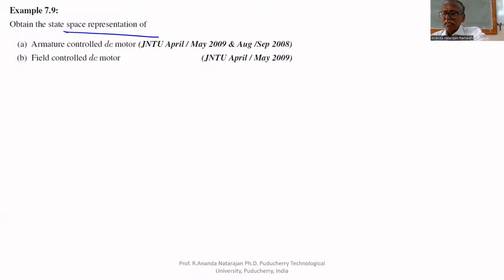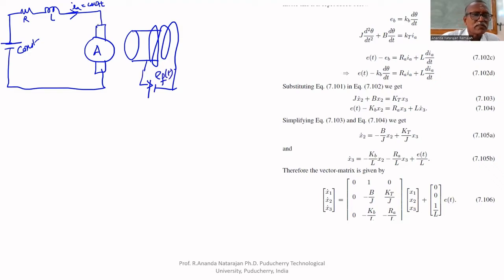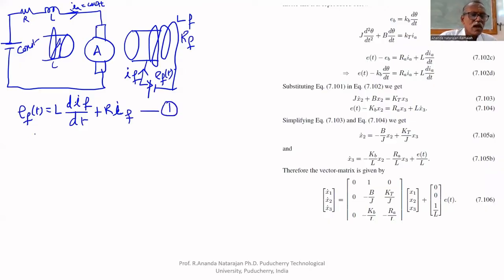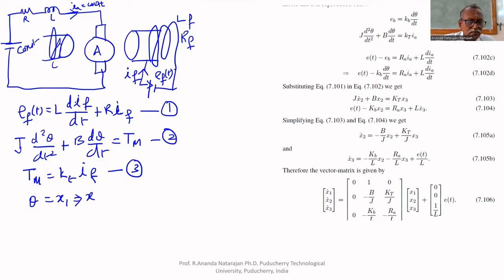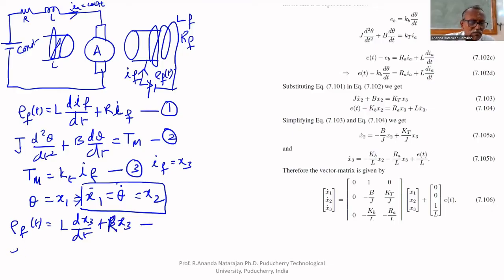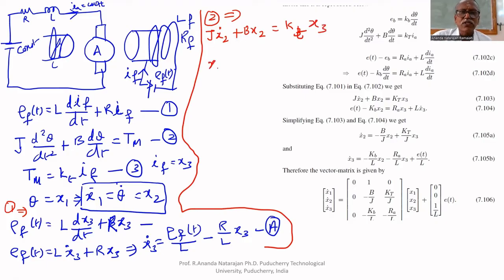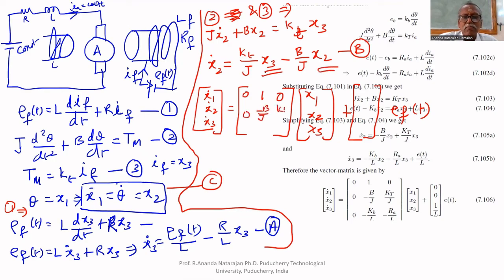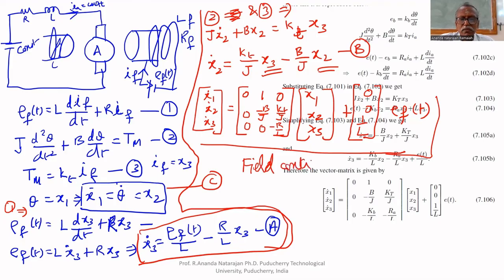Control Systems Class 52(B): State Space Modelling of Field controlled DC motor | GATE